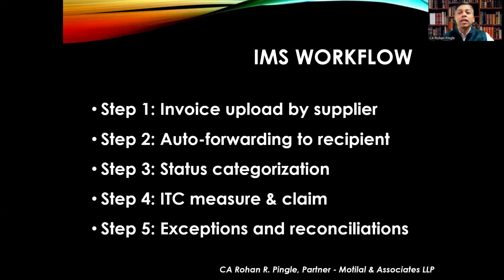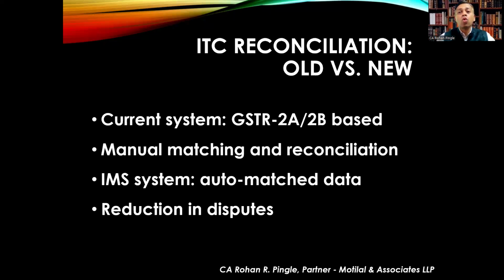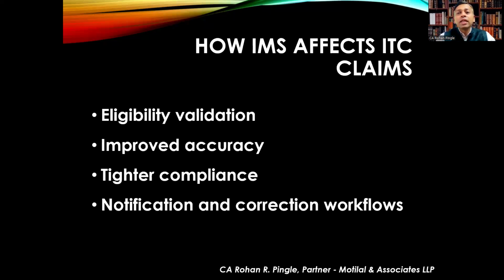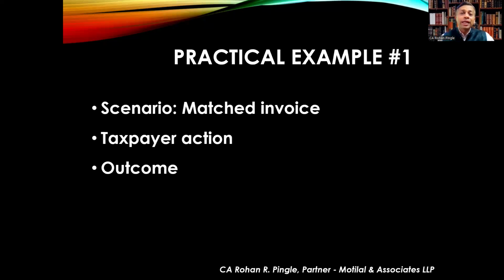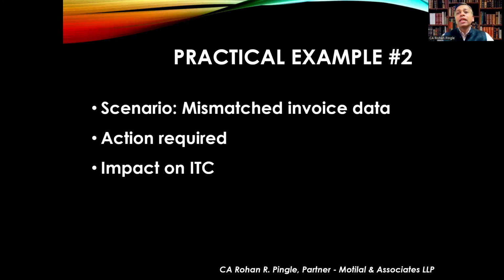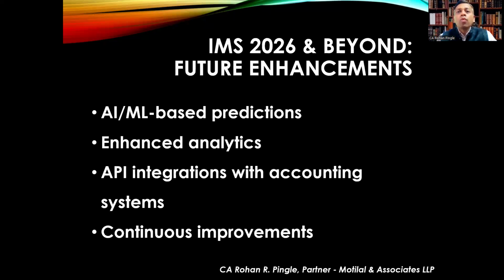Invoice Management System - Explained - How to Reconcile ITC in 2026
Video will take an in-depth look at the Invoice Management System (IMS) — the revolutionary ecosystem that fundamentally changes how Input Tax Credit (ITC) is claimed and reconciled in India. This is highly relevant for all taxpayers, GST practitioners, finance professionals, and businesses. Our objective is to simplify the concept, walk you through its components, and explain how it will impact ITC reconciliation in 2026 and beyond.

👉 In this we dive into:
- Overview of IMS
- Objectives & Rationale
- Key Features
- Workflow & Mechanism
- ITC Reconciliation in IMS
- Practical examples
- Compliance Requirements
- Challenges & Solutions
- Future outlook

For all the professionals and Practitioners in GST🎯